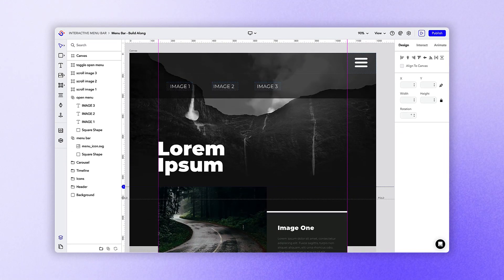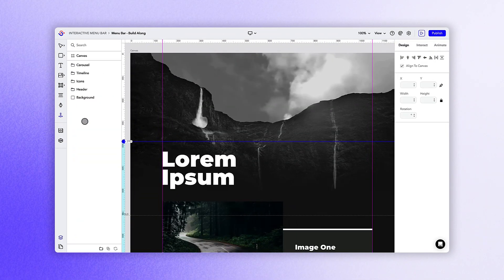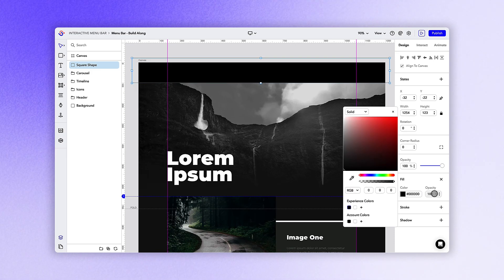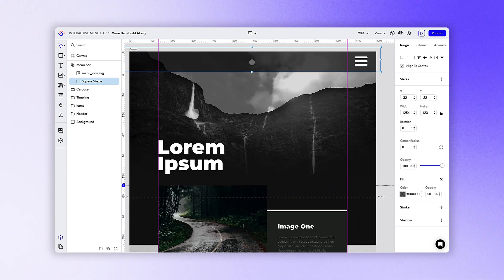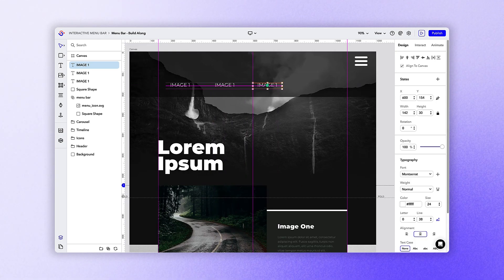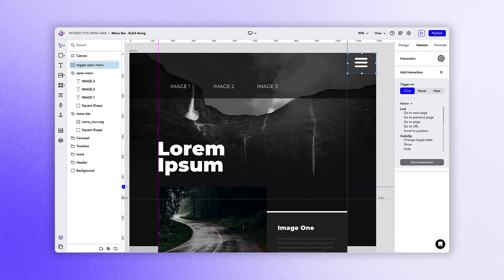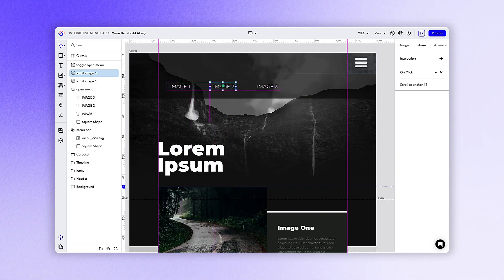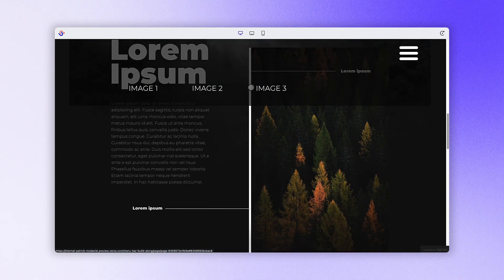Creating an Interactive Menu Bar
Discover the art of creating interactive menu bars in Ceros Studio with our comprehensive video tutorial. Dive into the world of dynamic navigation systems as we walk you through the step-by-step process of designing and implementing engaging menu bars that elevate user experience.